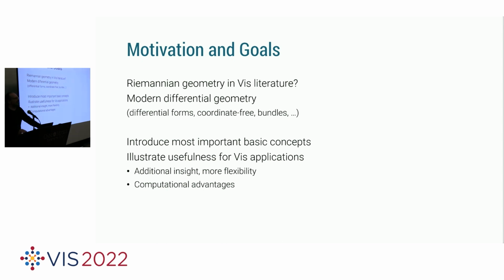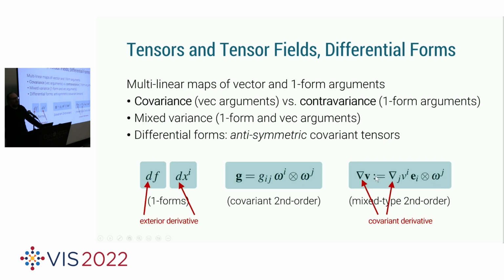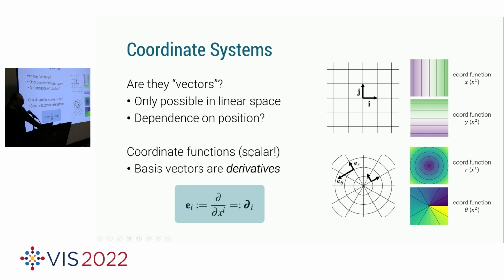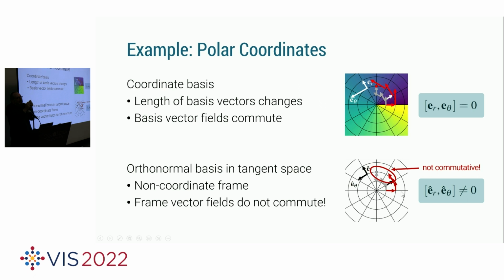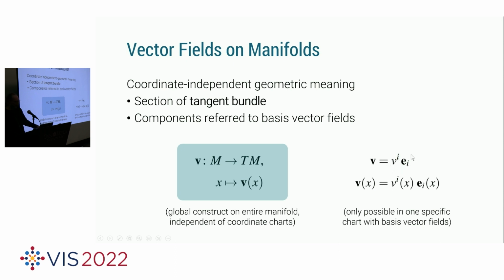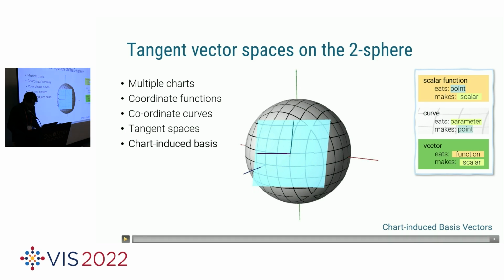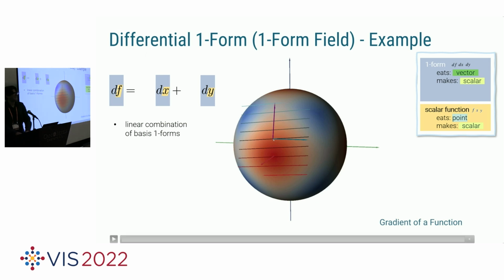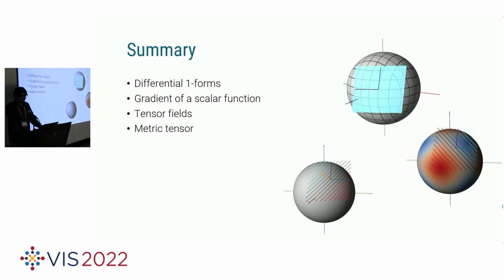IEEE Vis 2022 - Riemannian Geometry for Scientific Visualization 1